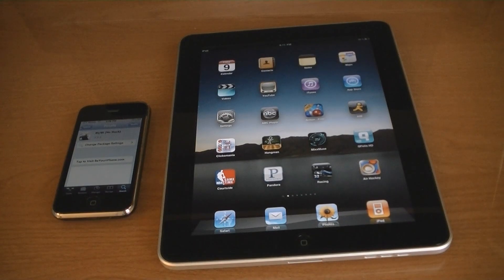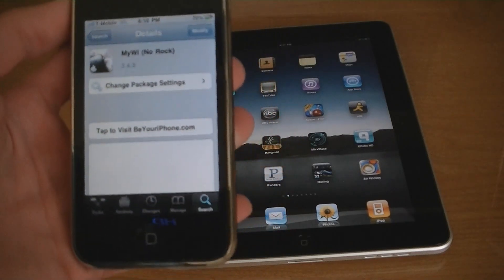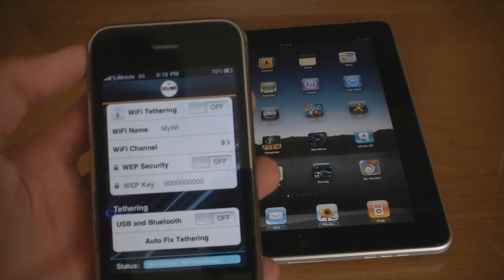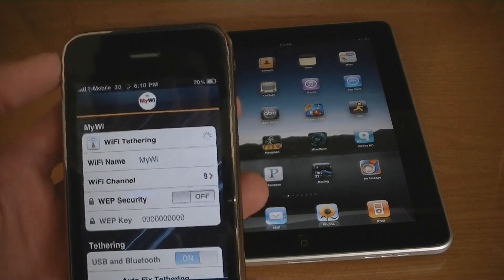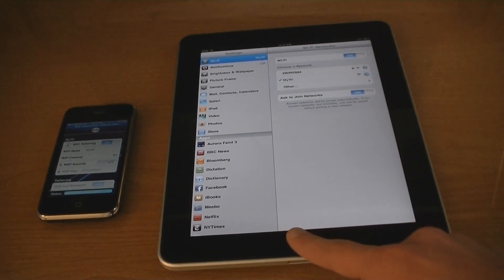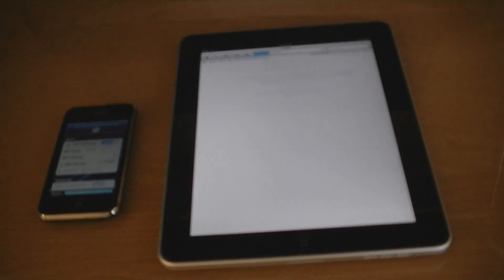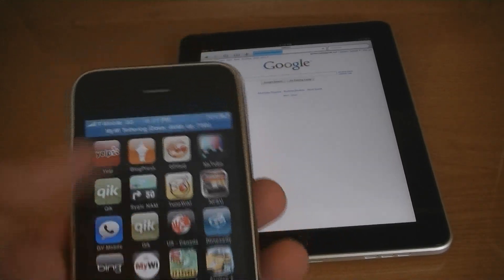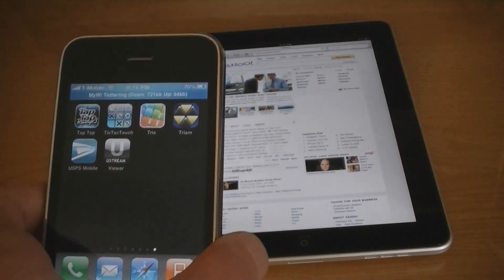How To Tether iPhone's 3G Internet to iPad - MyWi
Don't want to spend an extra $130 on the iPad 3G? Then use MyWi to tether your iPhone's 3G Internet Connection to your iPad. This will also save you an additional $30 per month. This video will show you how to tether your iPhone's 3G or EDGE Data Connection to your iPad. This works on all iPhones-iPhone 2G, iPhone 3G, iPhone 3GS, iPhone 4. Data tethering using MyWi works on any WiFi enabled device. MyWi creates a WiFi network out of your cellular data connection. You can also set up a WEP key so that the network will have a password. This works on T-Mobile and AT&T as well as any other GSM cellular network.